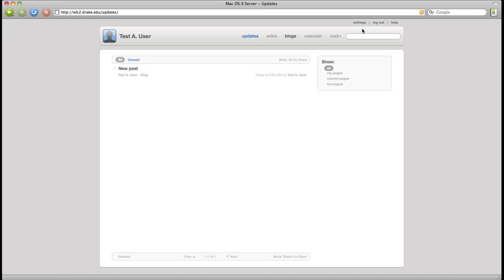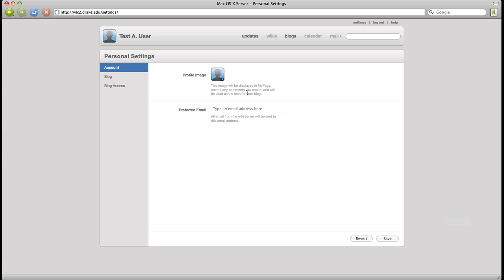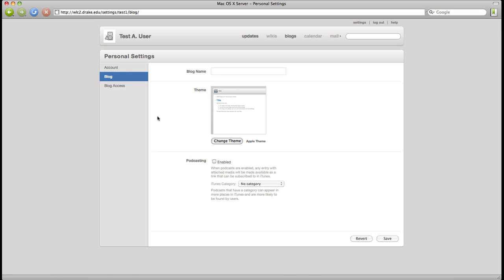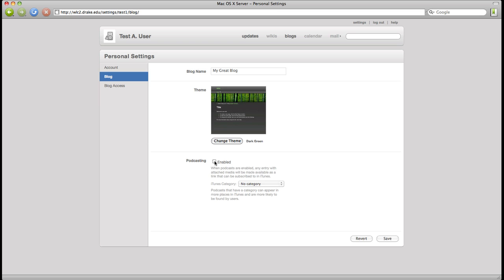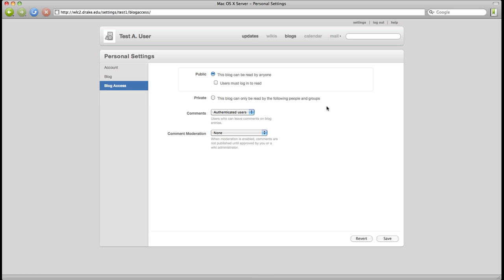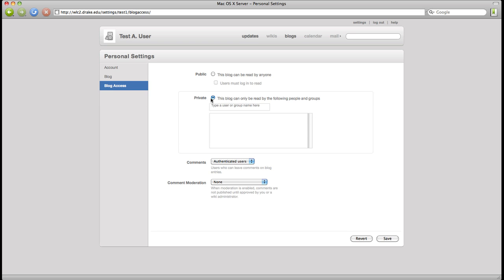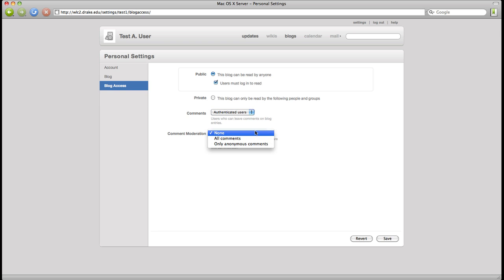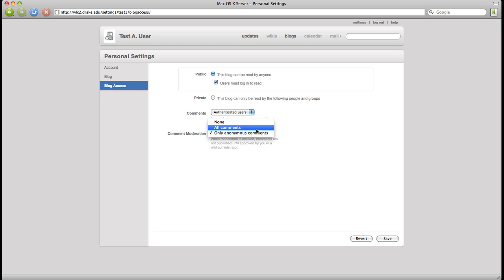Portfolio setings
This video describes the different settings you can have in the 10.6 server blog platform.